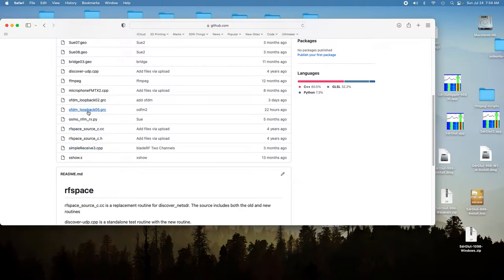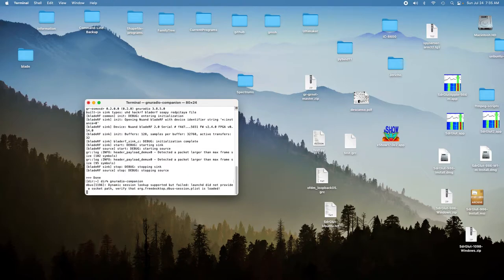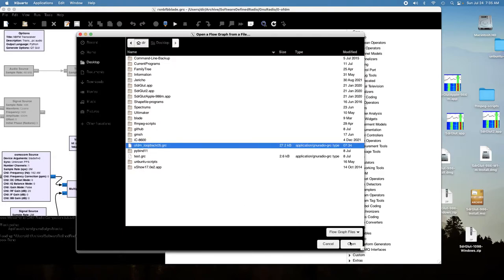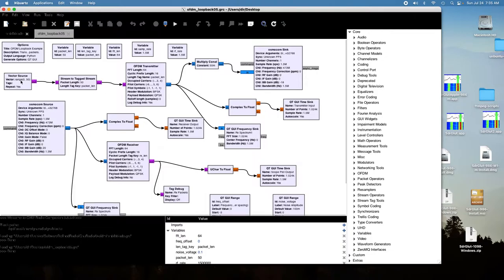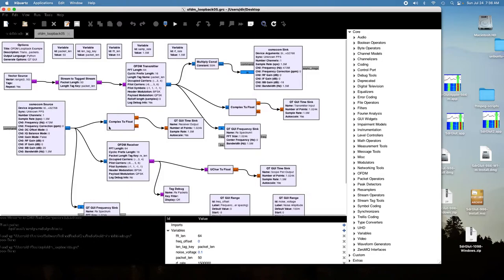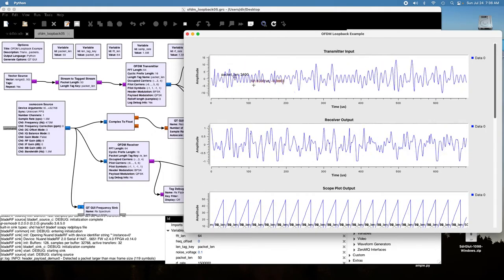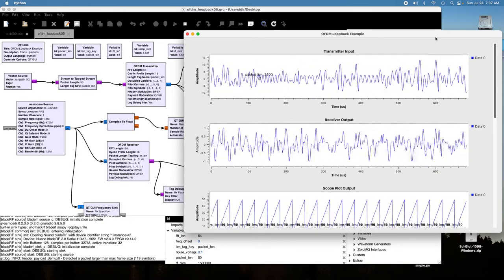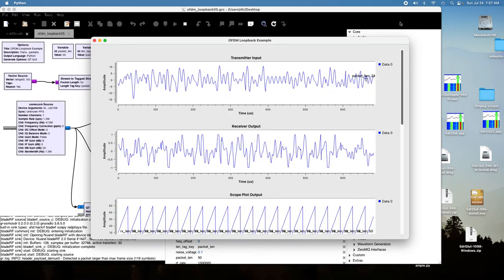Transmitting and Receiving OFDM Data with the gnuradio-companion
This video demonstrates how to send and receive  OFDM Data with the gnuradio-companion using a bladeRF 2.0 micro xA5. Transforming the gnuradio loopback example to actually use the bladeRF to send and receive the data required considerable experimenting to find parameters that worked. A whole new set of parameters was need to get a HackRF One to act as the transmitter - the blade values did not work.